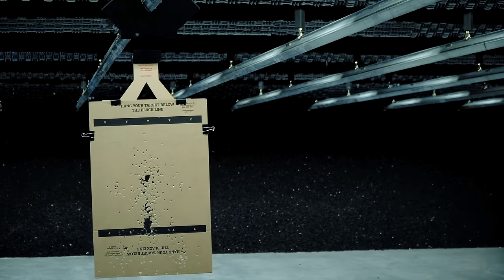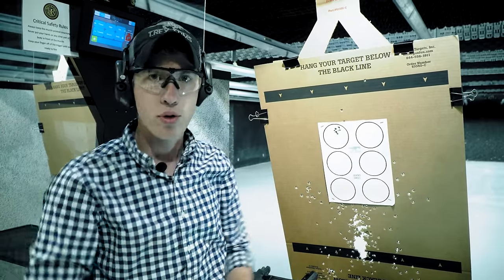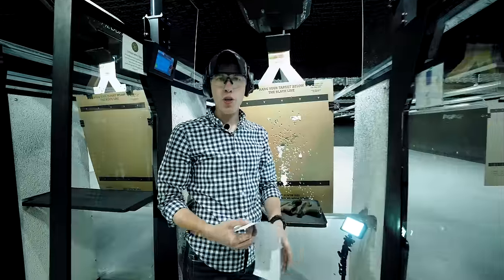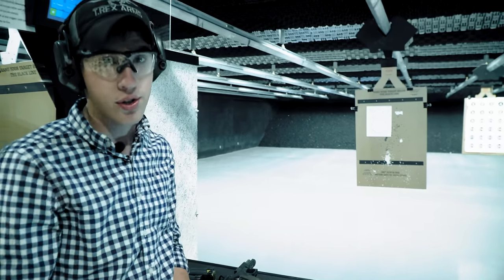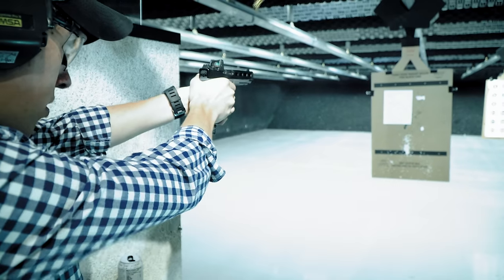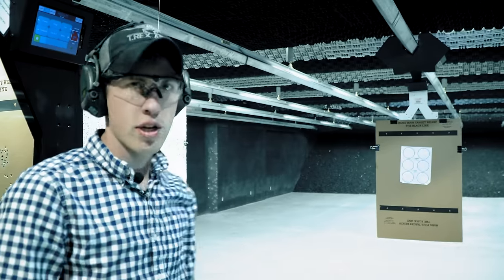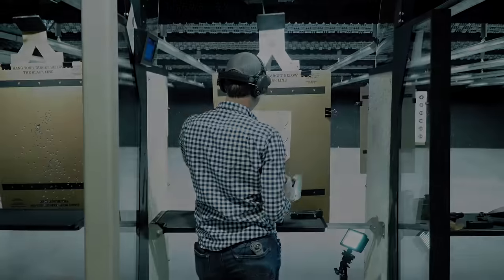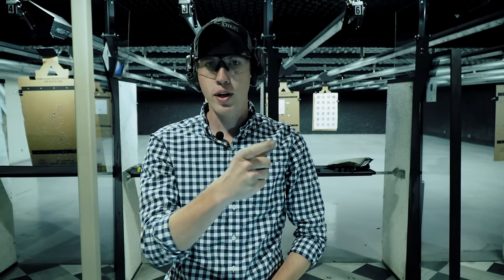How to Train in an Indoor Range - Handgun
Lucas Botkin goes over how to train in an indoor range with handguns. While indoor range training isn't necessarily exciting, there's still a lot you can work on.